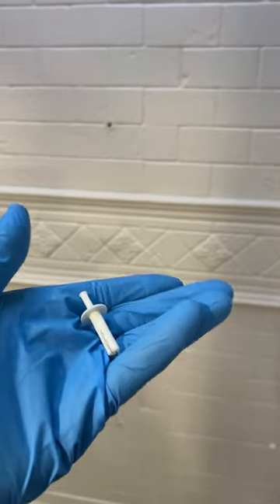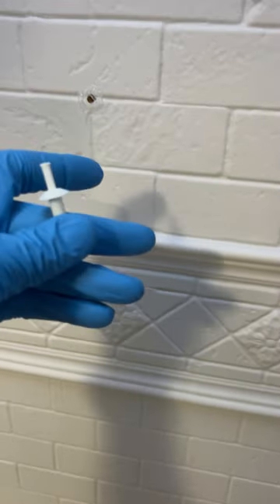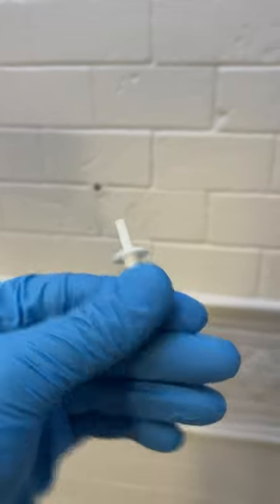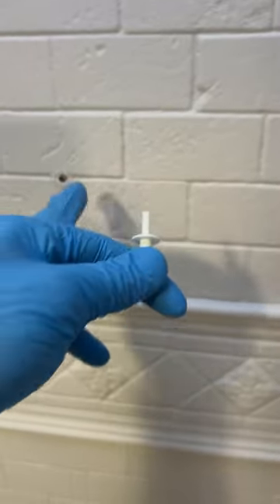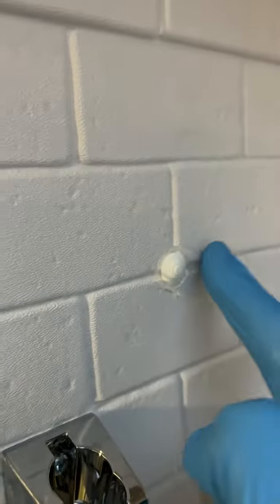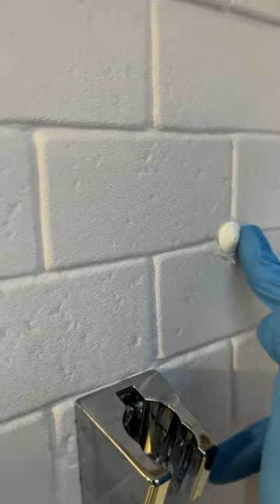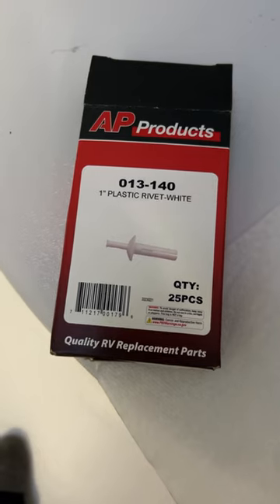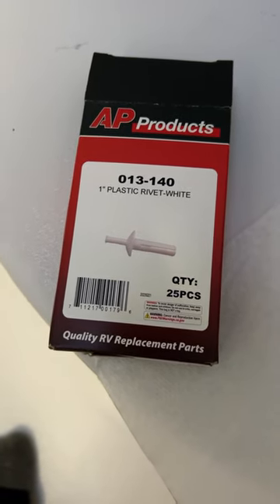Installing RV Shower Rivets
🔗 Shower Rivets